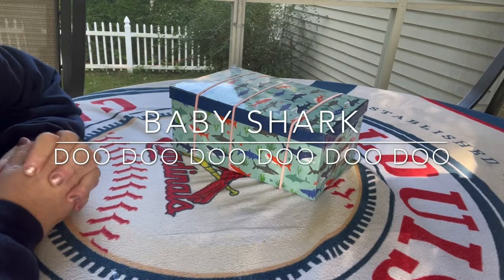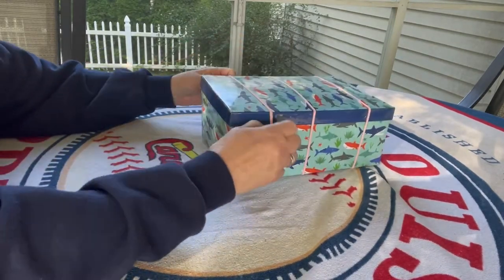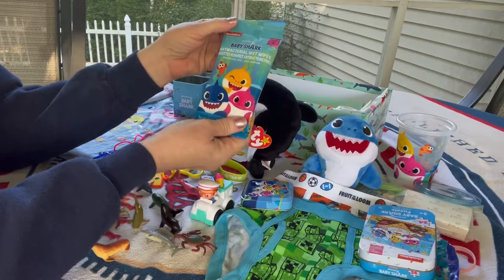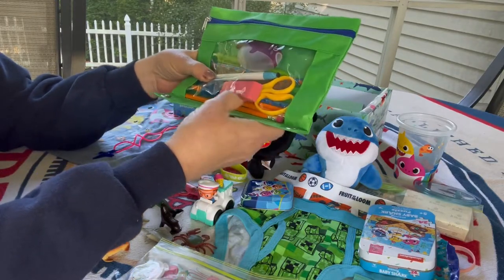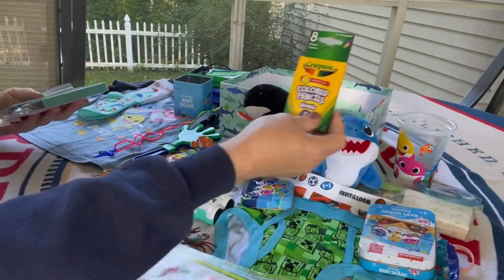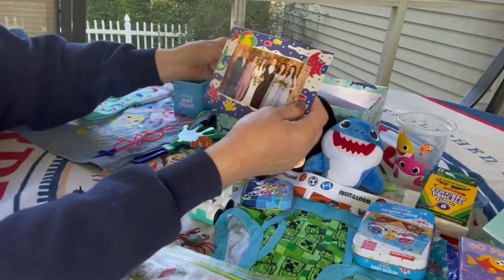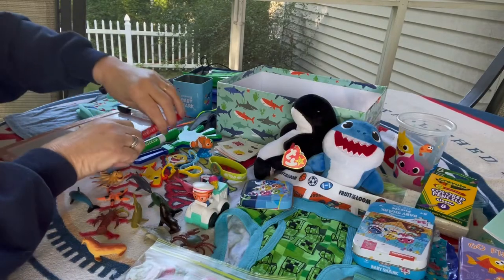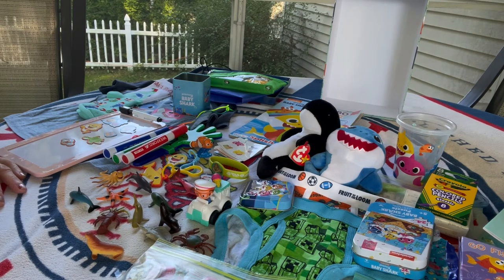Operation Christmas Child shoebox unboxing — Baby Shark — Boy 2-4 yrs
Hello friends!  Thanks for clicking by to watch my unboxing. This box is colorful and fun.  It has a Baby Shark theme and I packed it for a boy aged 2-4 years.  It really is fun - no scary sharks!

valswain

The Operation Christmas Child website where you can find more info on packing shoeboxes is

Hope you enjoy Baby Sharks!